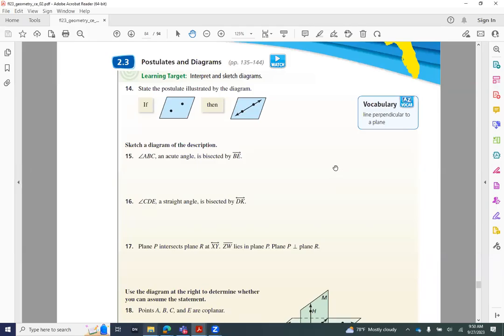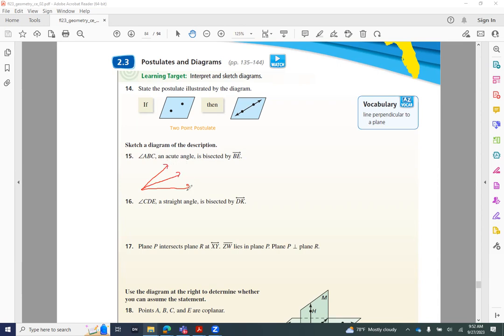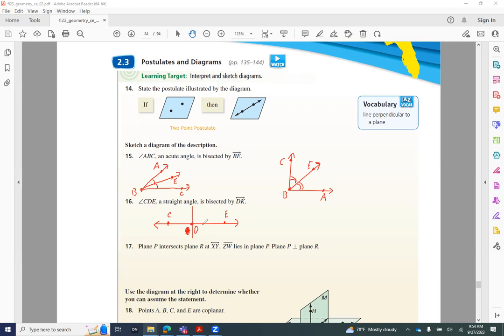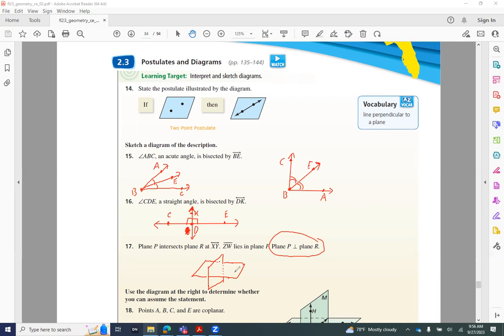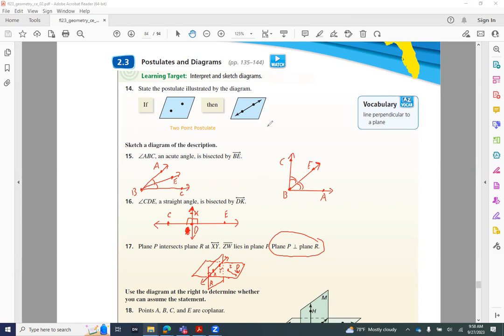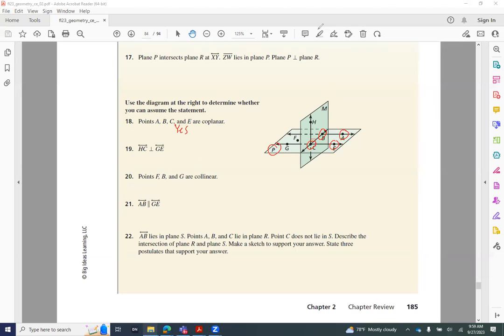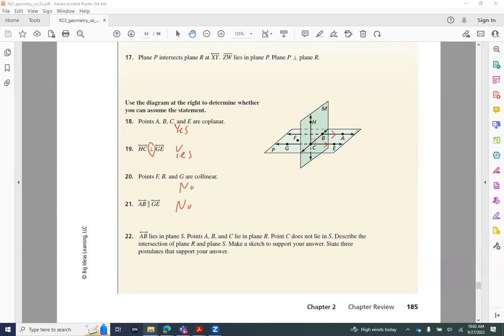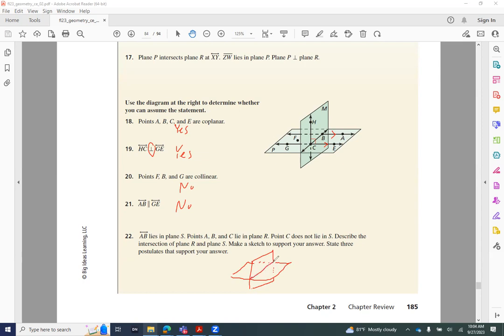Ch. 2 Review part 3 (2-3) 9_27_23